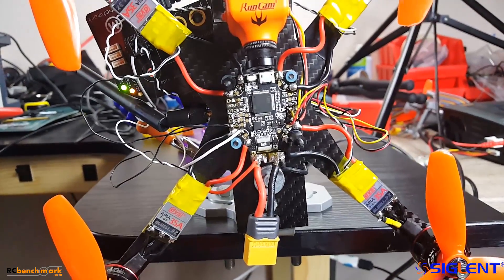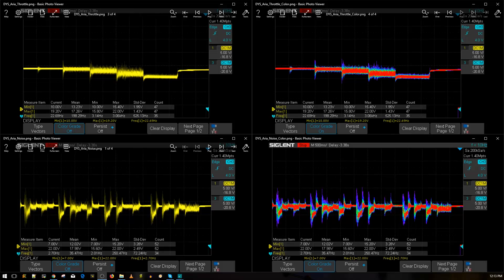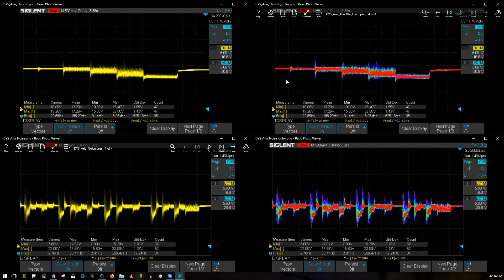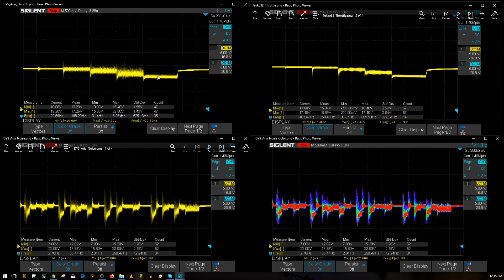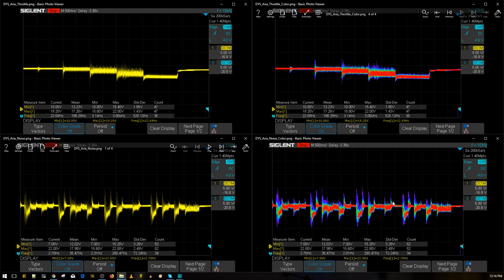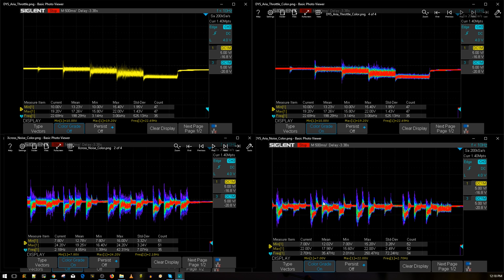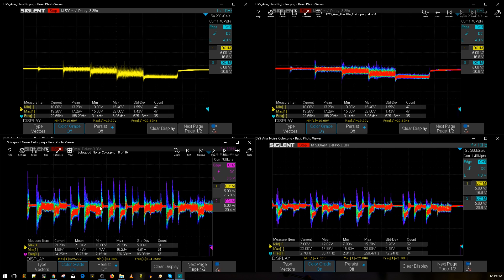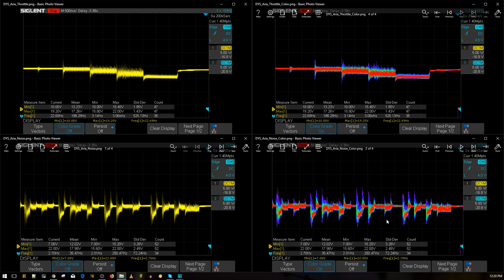DYS Aria 35A ESC the Tekko32 Killer? // DYS Aria ESC Review and Noise Test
DYS Aria

25km Range on these awesome VTX's

ID:  dj2938hd298hflahsknckdfhsidufh9398